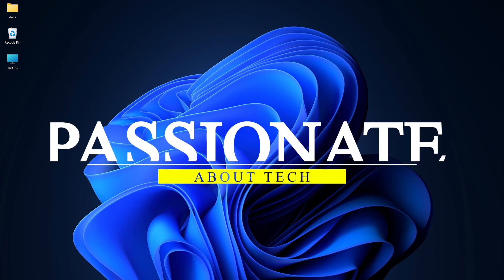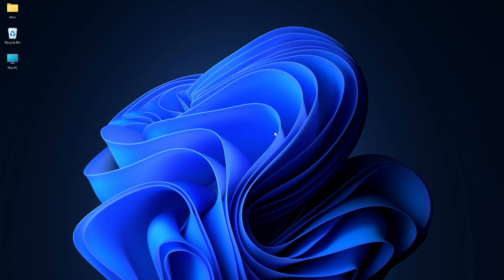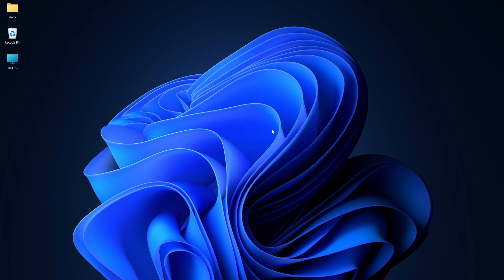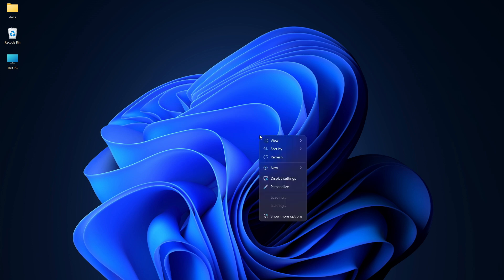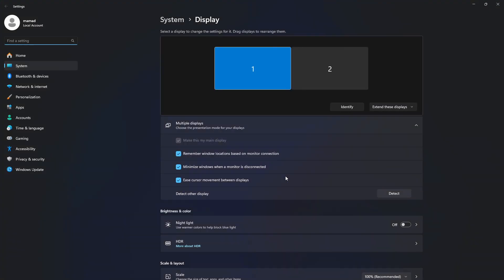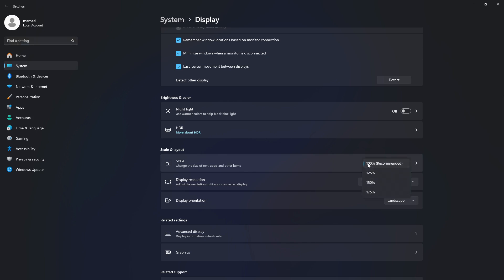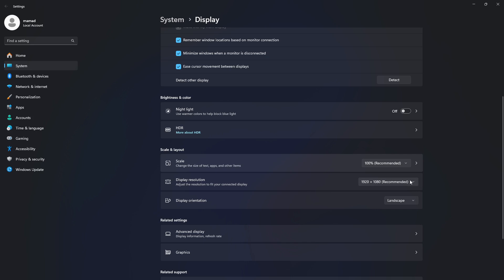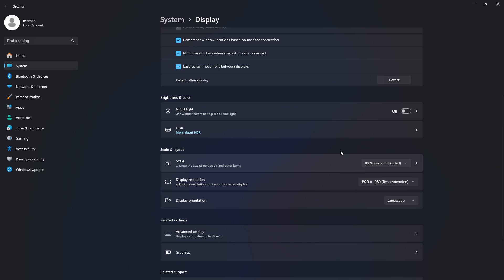How to Reset Display Settings to Default in Windows 11 (Fix Scaling & Resolution!)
Is your Windows 11 screen blurry, zoomed in, or stuck on the wrong resolution? In this quick tutorial from Passionate About Tech, I’ll show you the fastest way to reset your display settings to default! Fix scaling issues, restore native resolution, and get your monitor looking crisp again in under a minute.

Steps Covered:
0:00 — Intro
0:18 — Step 1: Open Display Settings
0:35 — Step 2: Reset Scaling (100% or 125%)
0:52 — Step 3: Set Recommended Resolution
1:10 — Pro Tip: Multi-Monitor Fix